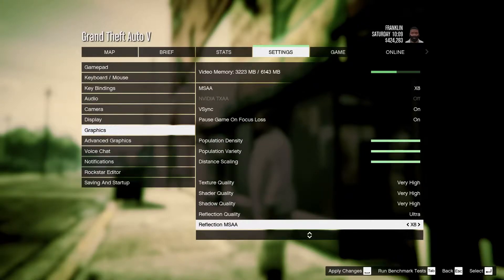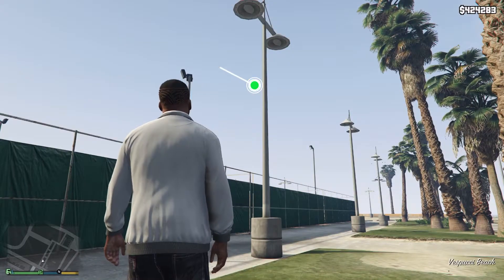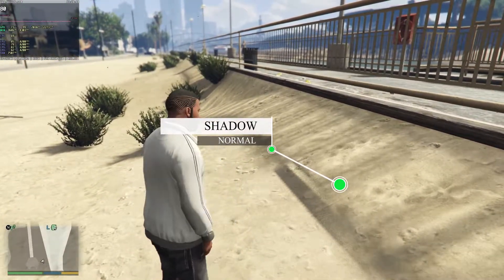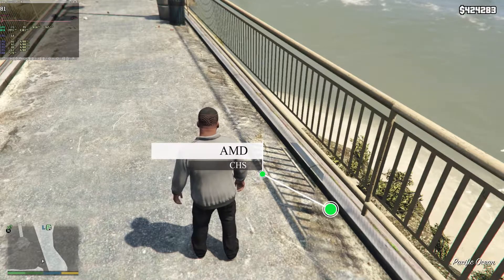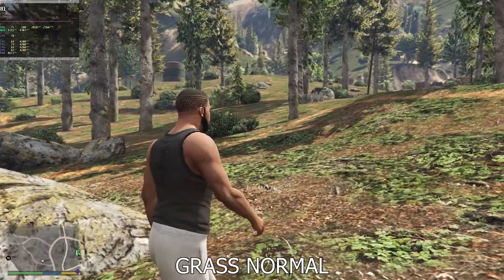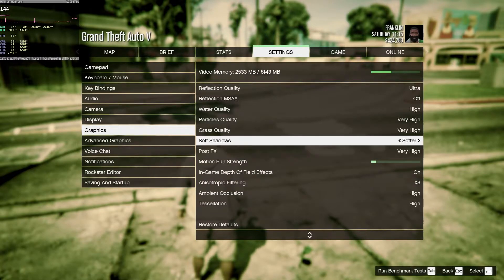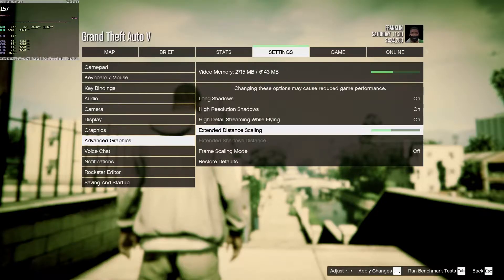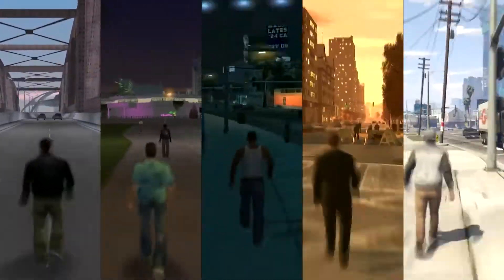Grand Theft Auto 5 NVIDIA GTX 1060 OPTIMAL SETTINGS : Can It run Ultra Settings?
Throwback on Grand theft Auto V released Five years ago how the visual still holds up and make average PC struggle.
Playing the single player or the online, if you're confused about visual or the performance this video is for you.

Music:    Grand Theft Auto   -   Online - Opening Introduction Theme Music
                                                  -  Main Menu Music
                                                  -  Flying Music Theme
                                                  -  Flight School (Flying) Music Theme
                                                  -  Oh No - Welcome To Los Santos